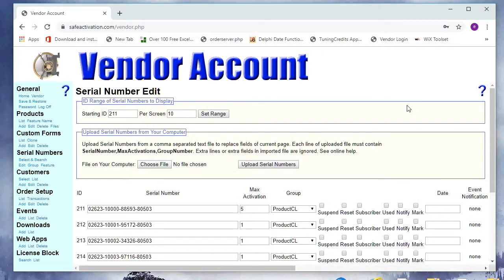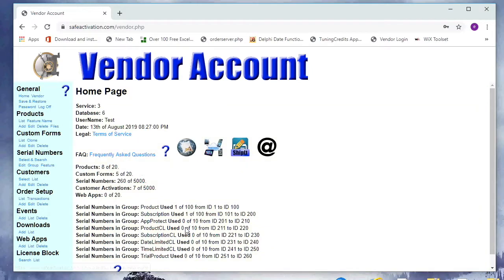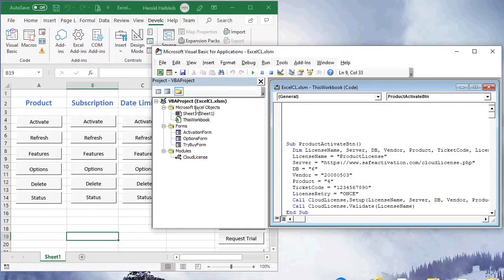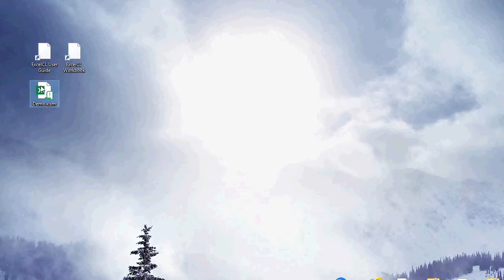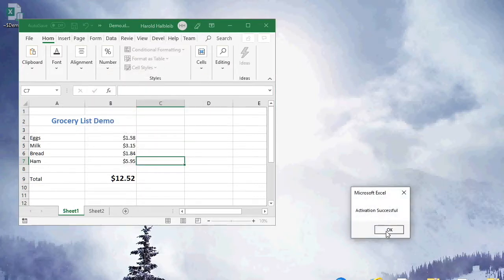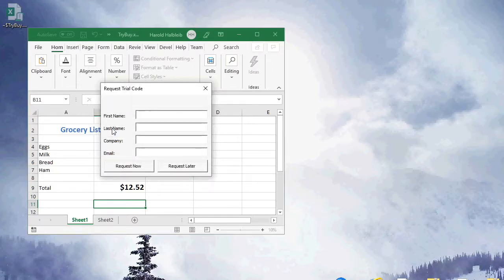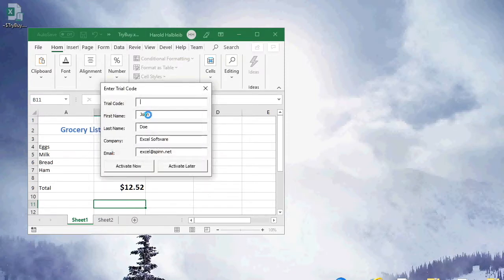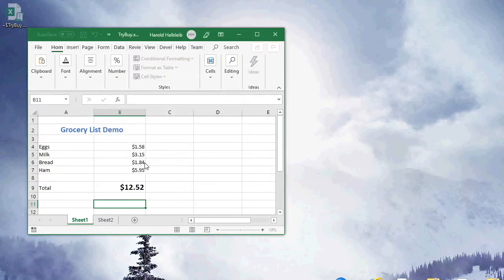License Excel workbook for use on Corporate computers with no EXE or DLL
Allow corporate users with limited account permissions to download and use your macro-enabled Excel workbook without IT support.

Apply a Product, Subscription, Date Limited, Time Limited, Trial/Product or Trial/Subscription license with Serial Number activation.